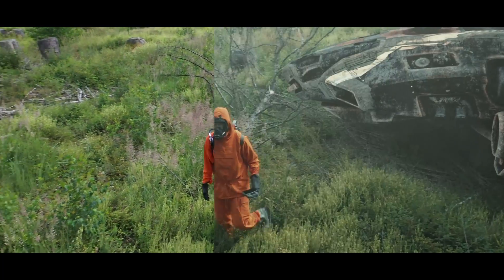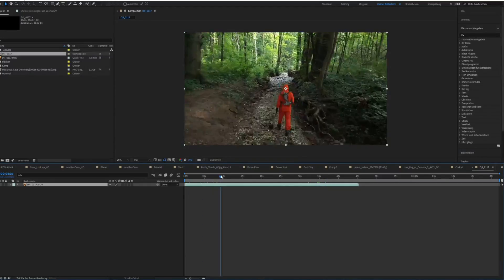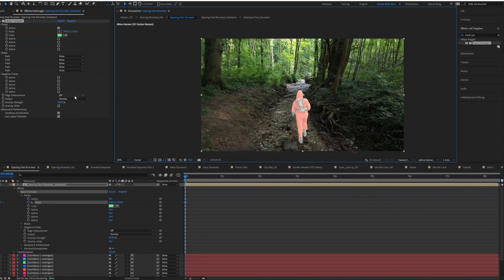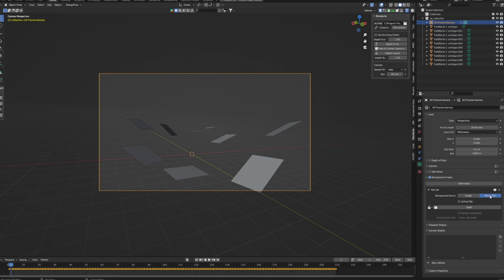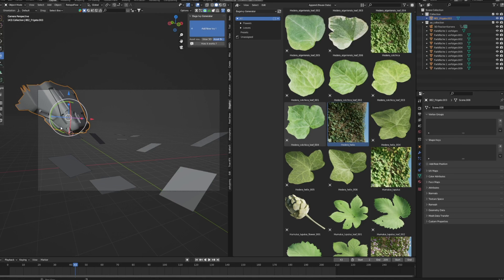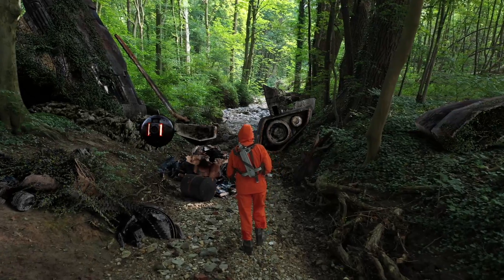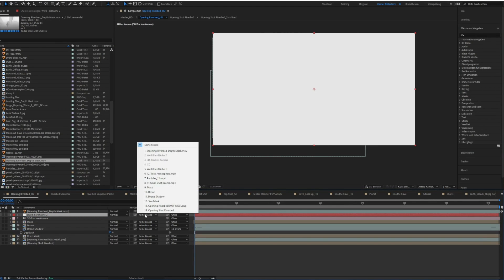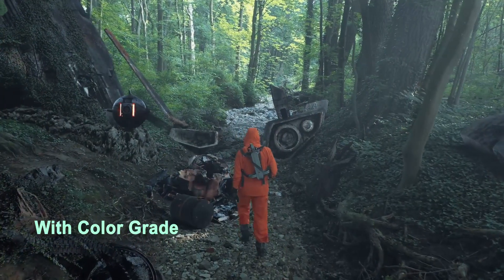Composite 3D enviroments with Blender and After Effects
So here is part two of the tutorial series. Hope this is helpful for you :)